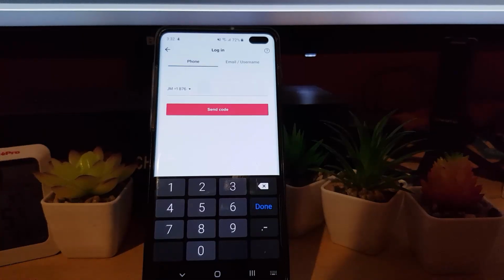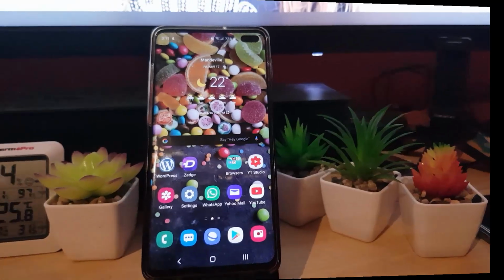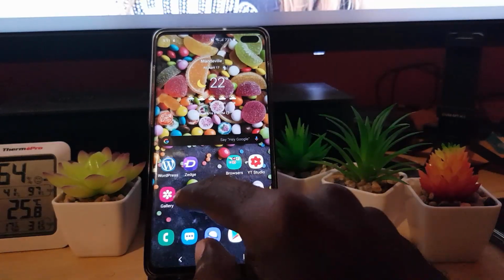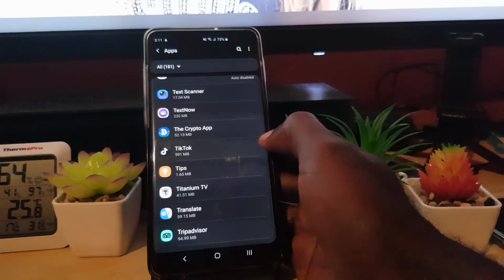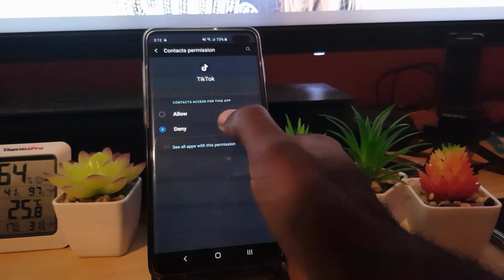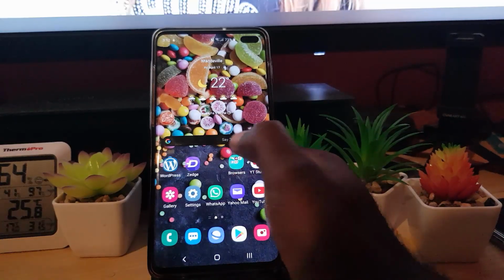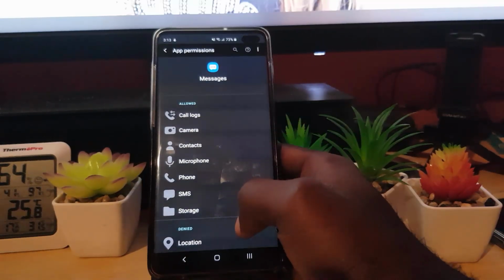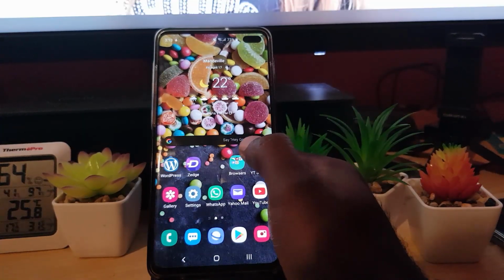Tik Tok 4 Digit Code Not Received Fix 4 Solutions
This is how the Tik Tok 4 Digit Code Not Received Fix. If you are not receiving your code try the following four (4) solutions to fix the problem and activate your new account.